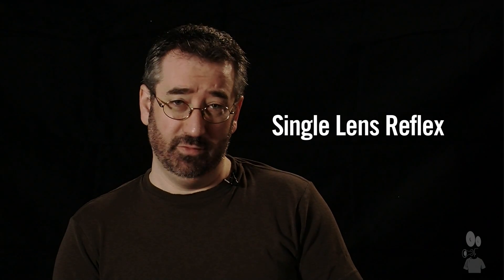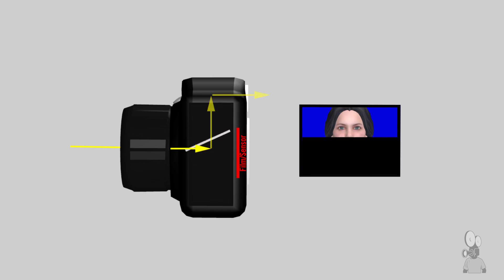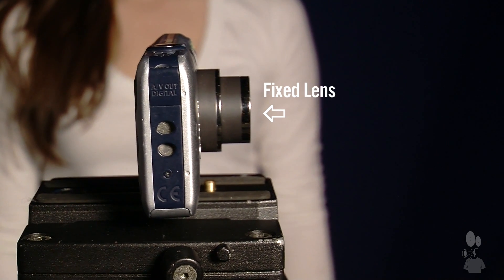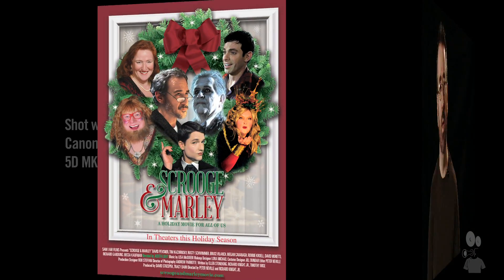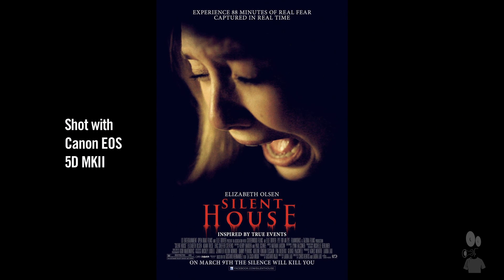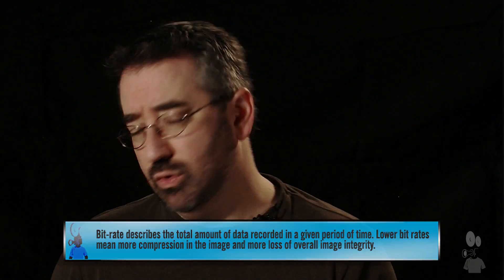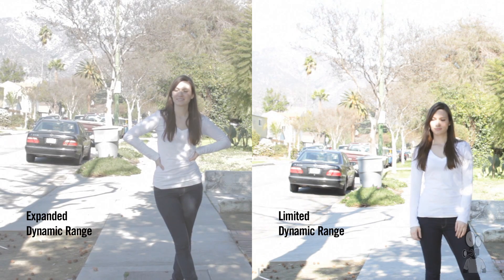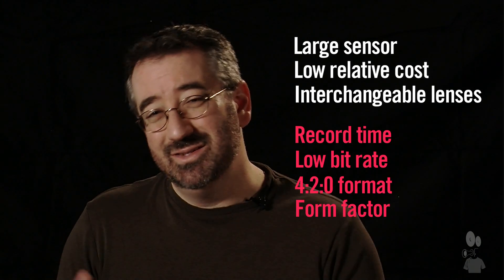Introduction to HDSLR Cameras - What are they?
Filmmaker in a Box's Jay Holben explains what an HDSLR is and how it differs from other cameras. What are the benefits and concerns for this new digital camera form factor? Jay Holben is the technical editor for Digital Video Magazine (dv.com), a former technical editor for American Cinematographer Magazine and a former cinematographer for nearly a decade. In addition to one of the founders of Filmmaker in a Box, Holben is an instructor at the Global Cinematography Institute and teaches a monthly lecture series for Hollywood Shorts, sponsored by Panavision. He is also the author of "A Shot in the Dark: A Creative DIY Guide to Digital Video Lighting on (Almost) No Budget"